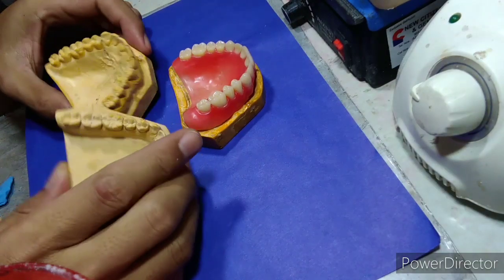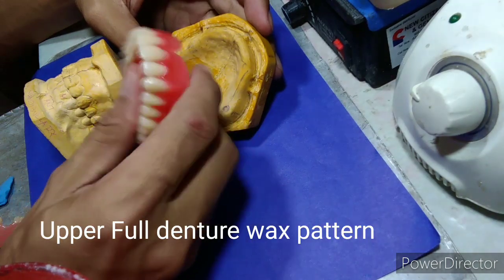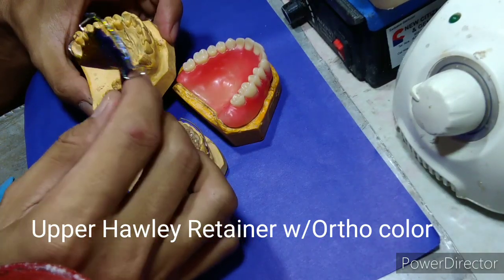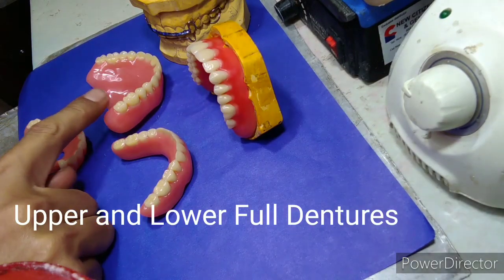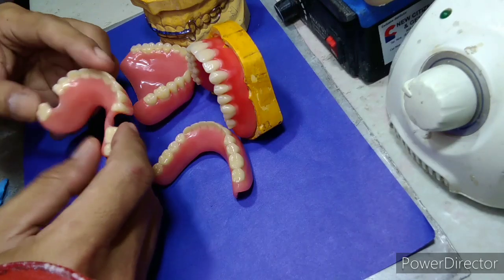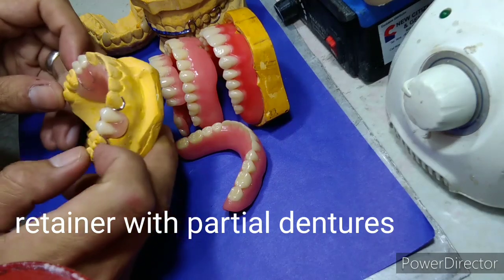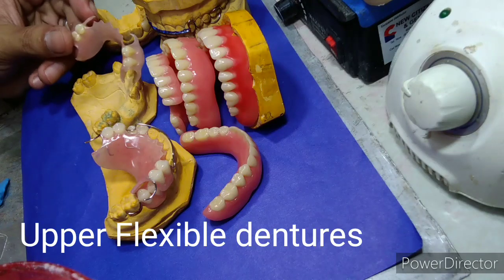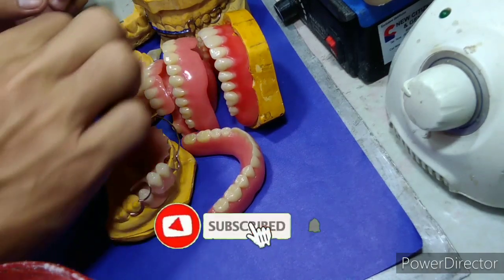Pustiso, Retainers, Vampire Fangs and Flexible dentures 'My work. DatuAmbasTv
Ibat ibang klase ng Removable Dentures , flexible dentures and Retainers , hawley retainers , retainers with partial dentures , unilatera flexible dentures rpd.